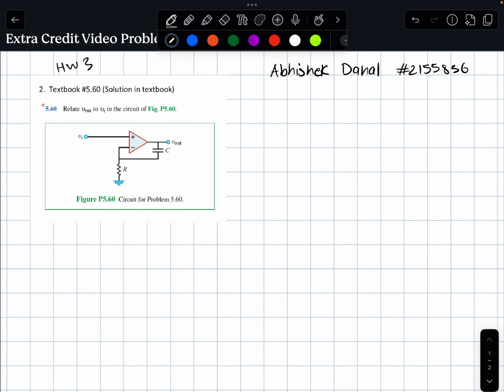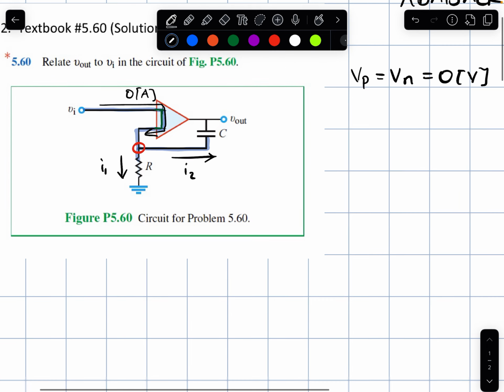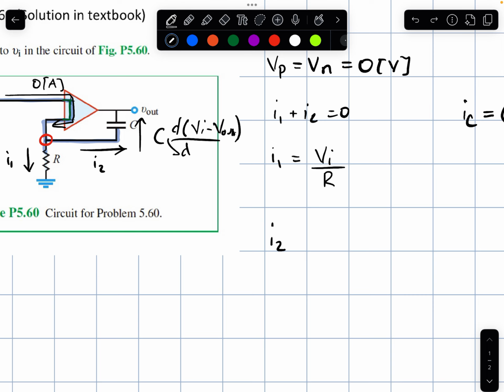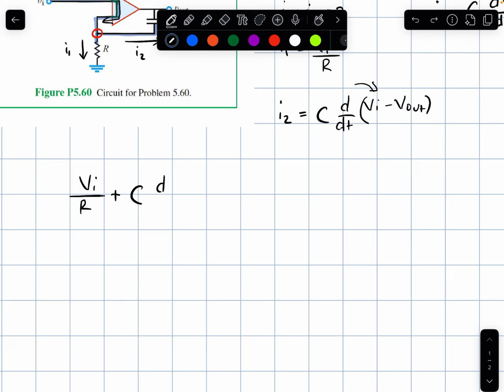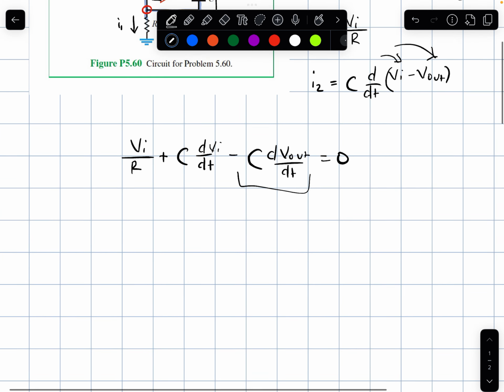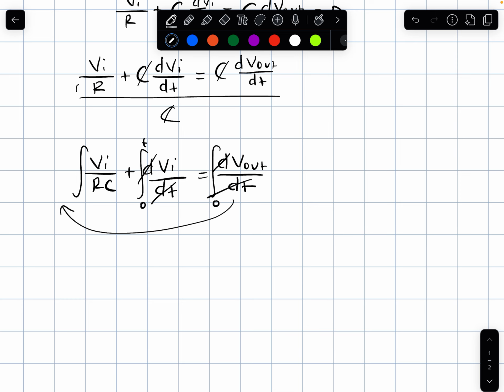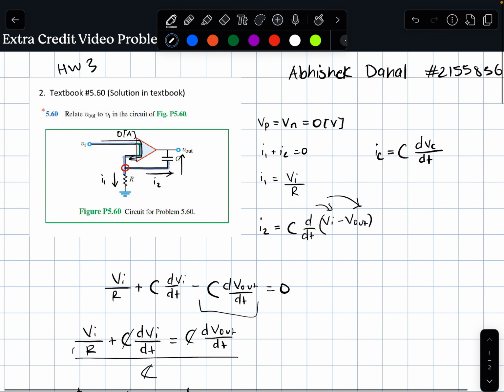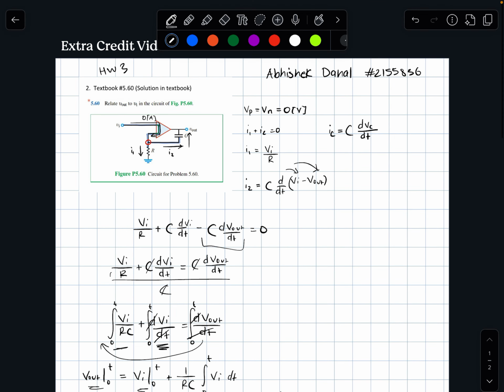Circuits 2 Extra Credit Abhishek Dahal